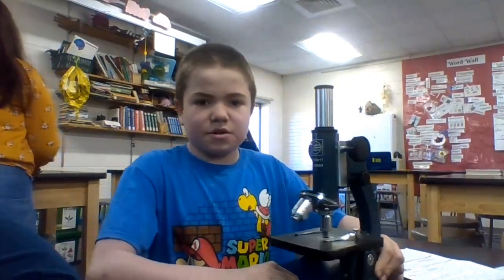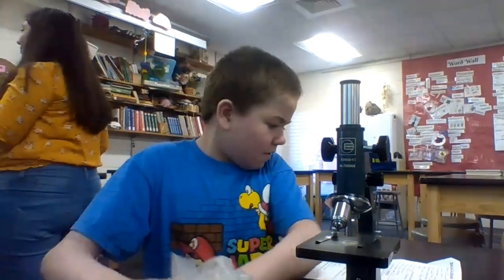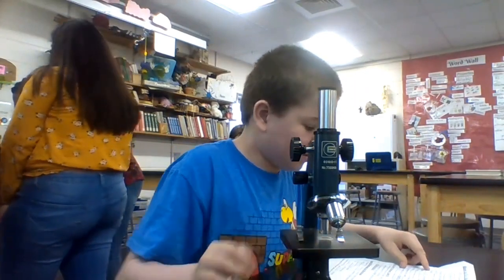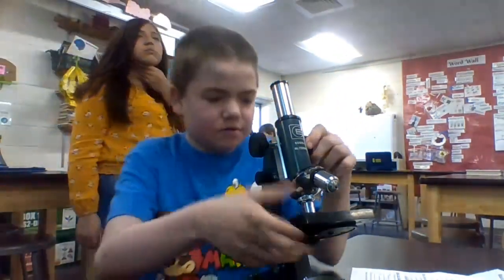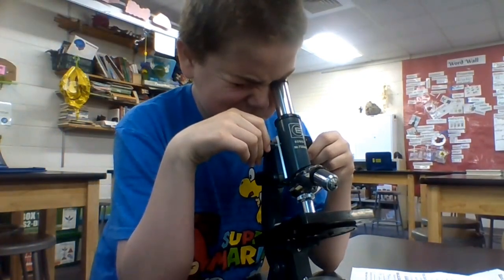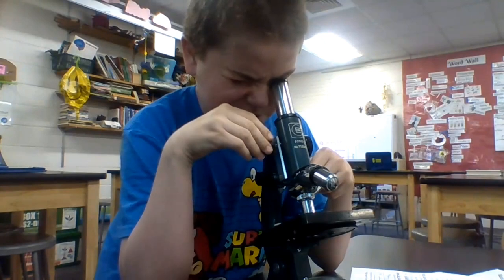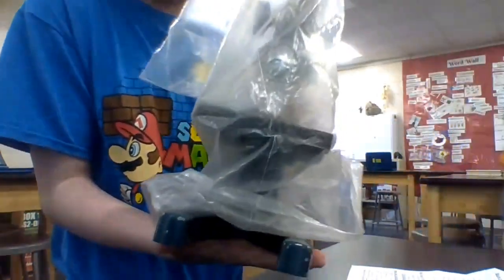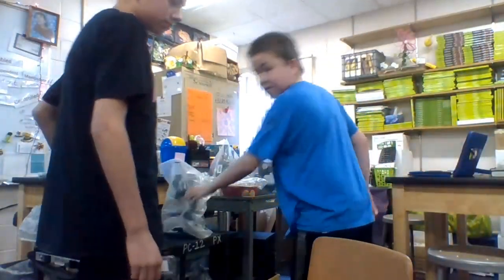How to use a microscope